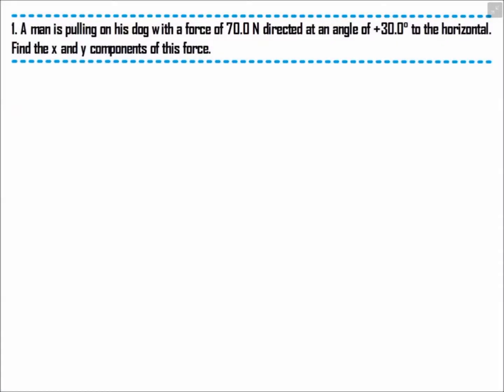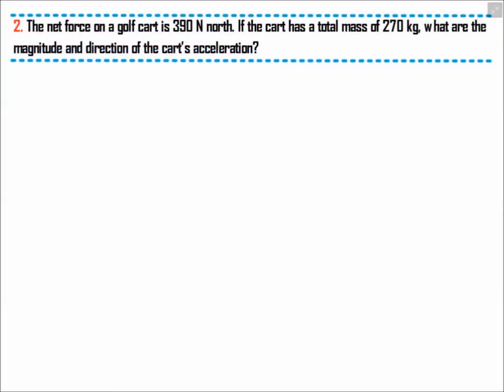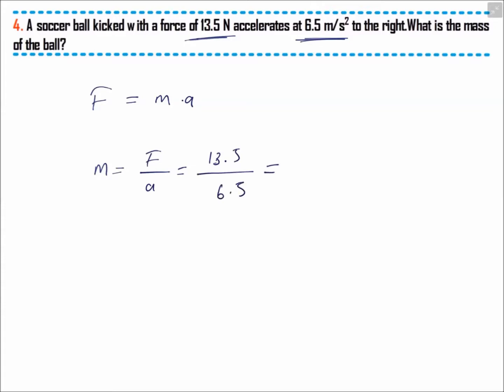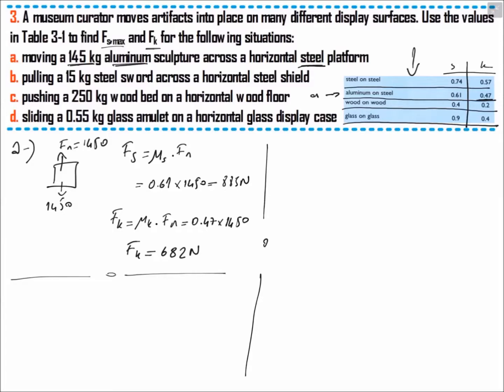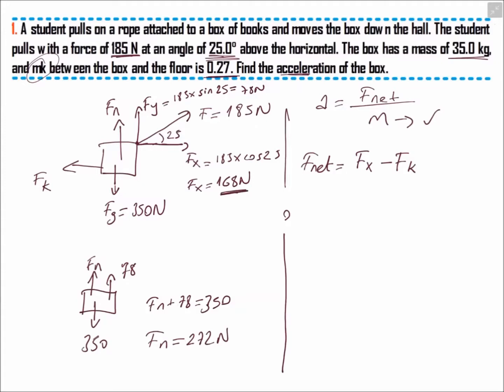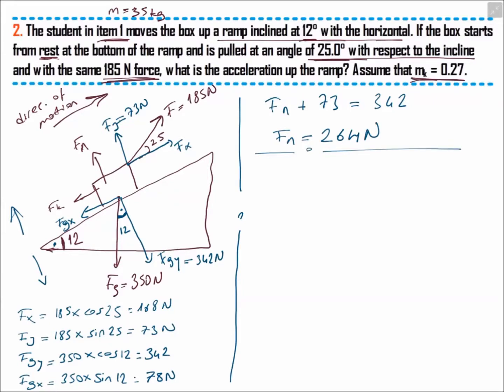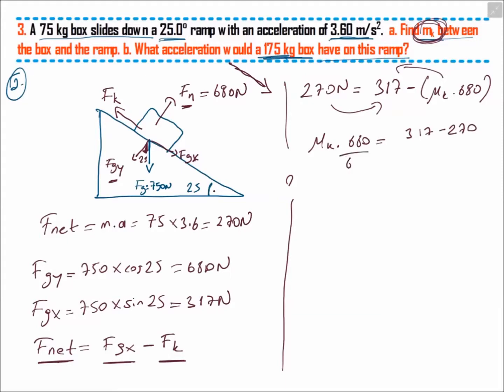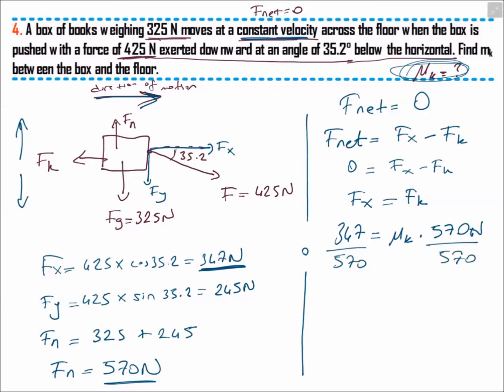Force and Laws of Motion l Questions & Solutions l 15 Questions l For High School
You can find 15 questions about Capacitors and their solutions too. Good luck.